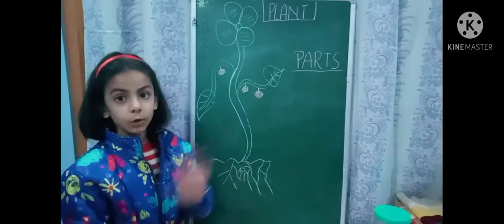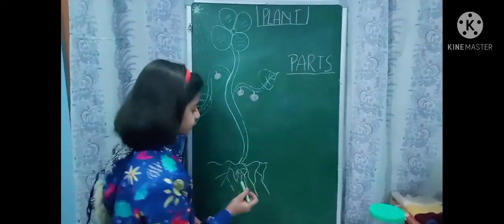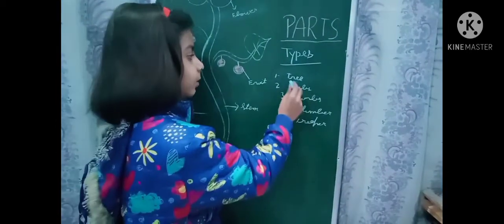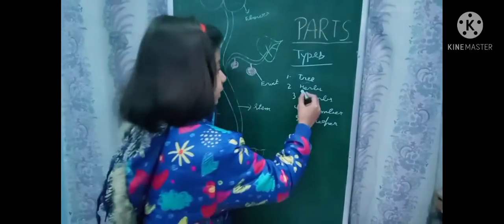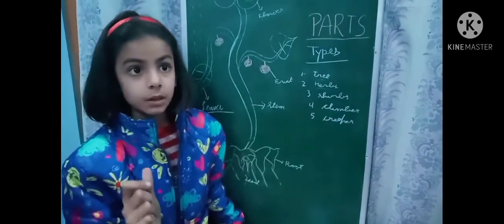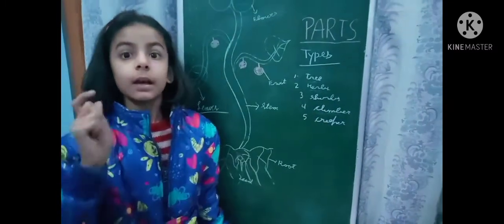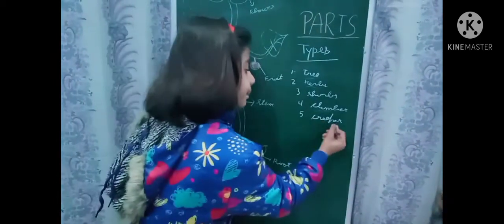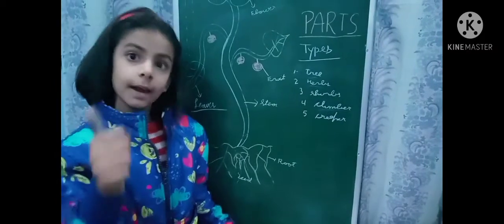plant/types of plant/parts of plant/kids knowledge/gk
types of plant/parts of plants